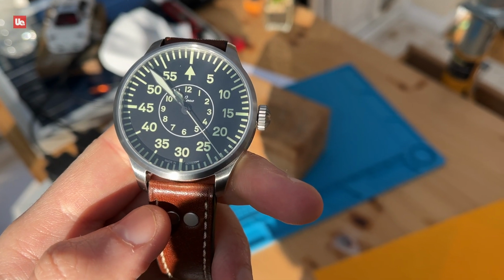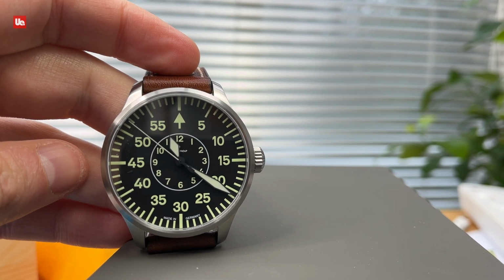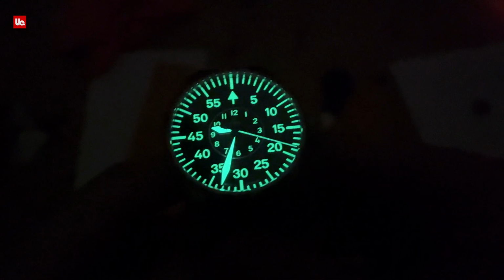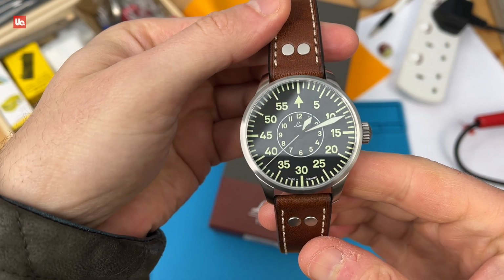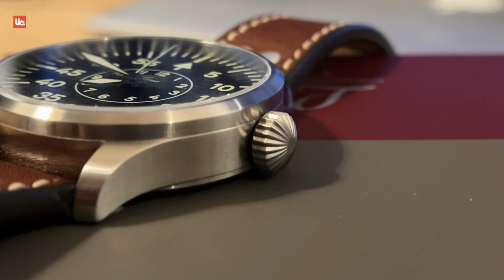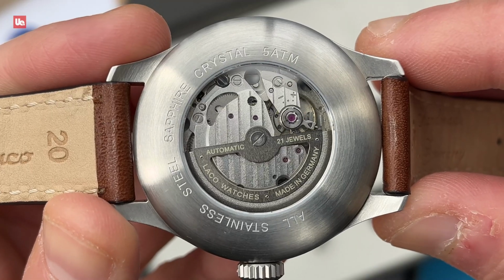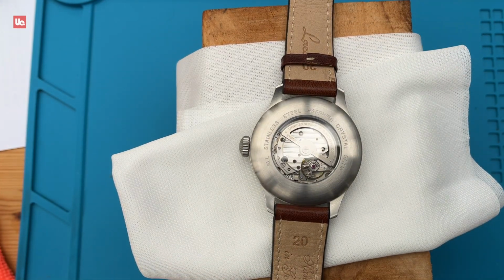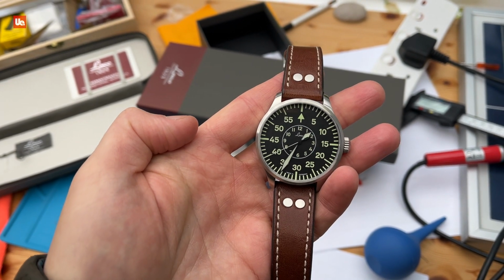2025 Laco Aachen 42 Flieger Pilot Watch Review - What's New?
My 2025 review of the Laco Aachen 42 type b pilot watch. A German-Made Flieger watch.

The Laco Aachen watch in the video was provided to me for free, for review. The opinion expressed in the video is aimed to be unbiased, descriptive and informative.

Laco Aachen 42 review, Ref 861690.2. I reviewed the Laco Aachen 42mm Flieger watch with Type-B dial. Laco are 100 years old in 2025 and were one of five originally commissioned manufacturers of Beobachtungsuhren (observation watches) for the German Luftwaffe during World War II. I’ve lived with the watch for some time, so I can give informed feedback, and discovered some standout features of this pilot's watch. Check out the loom on this laco type b flieger!

00:00 Intro - Laco Aachen review
00:57 Flieger Type-B dial and handset
02:20 LOOM! Superluminova C3
03:04 Aachen stainless steel case
05:50 Box and contents
06:10 Laco 2S hacking movement, Miyota 82SO
08:11 Leather Aviator-style watch strap